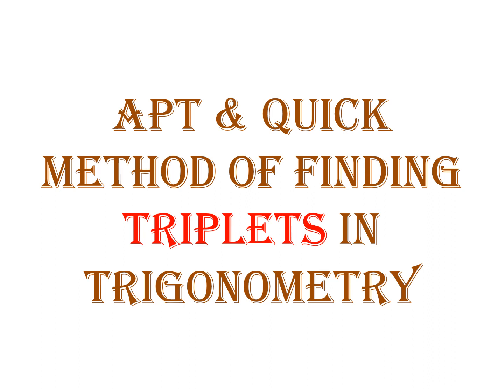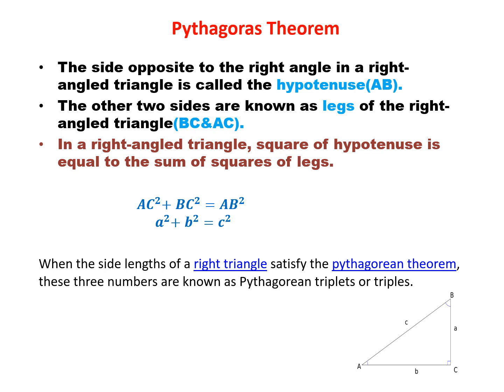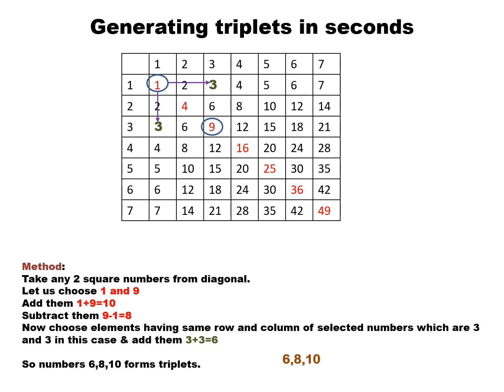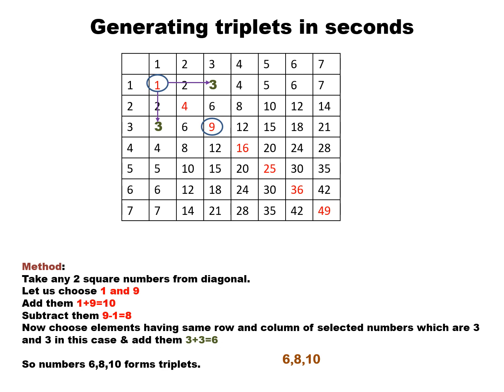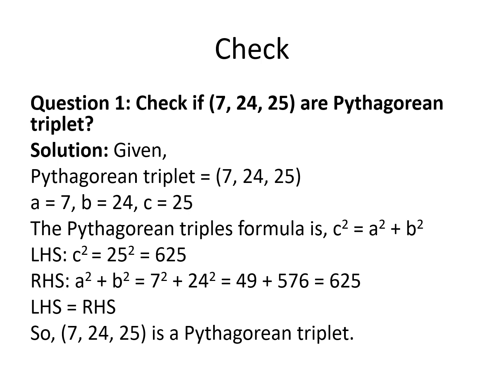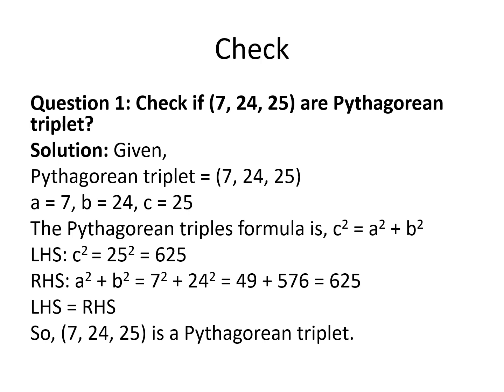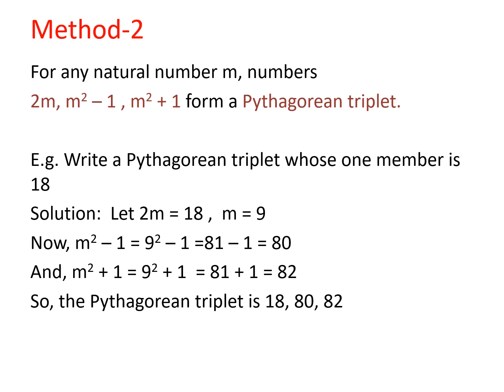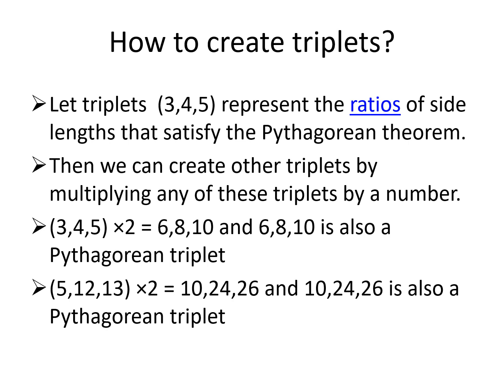triplets in maths